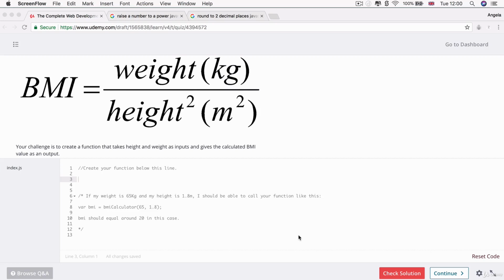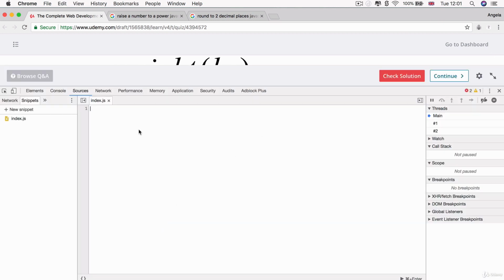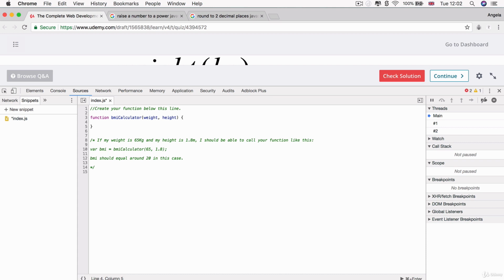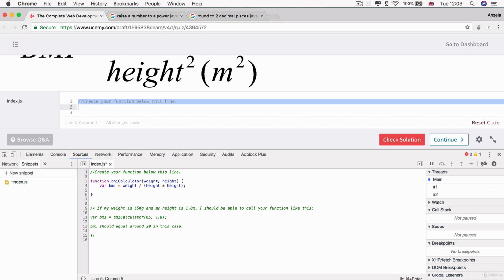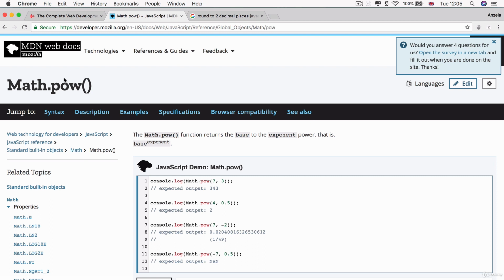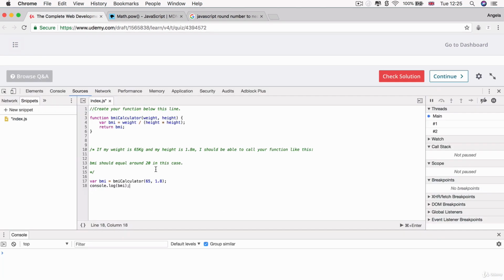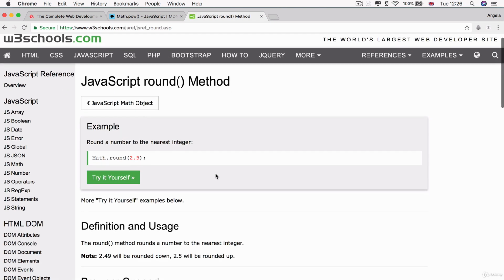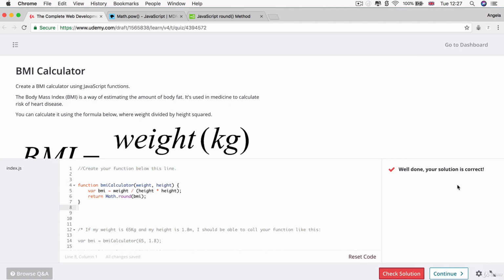Challenge BMI Calculator Solution